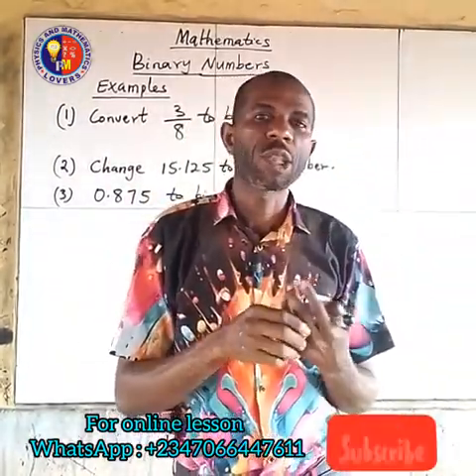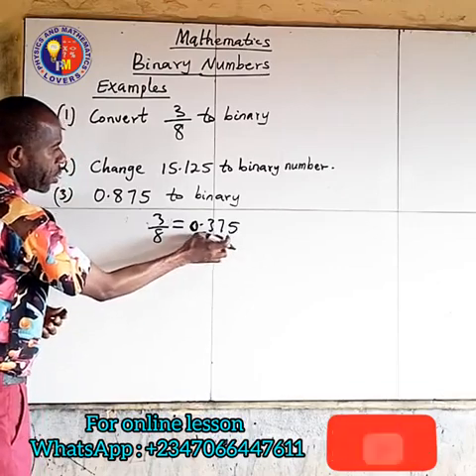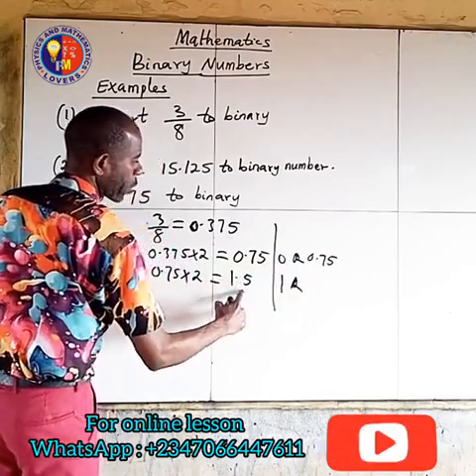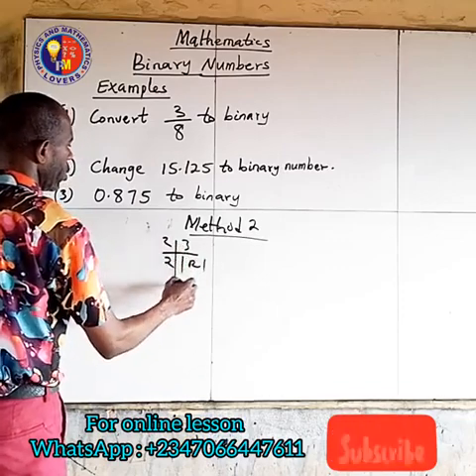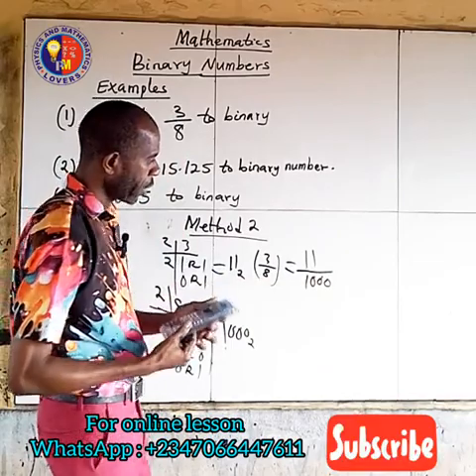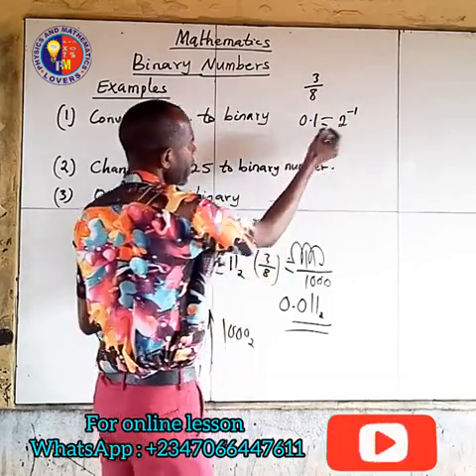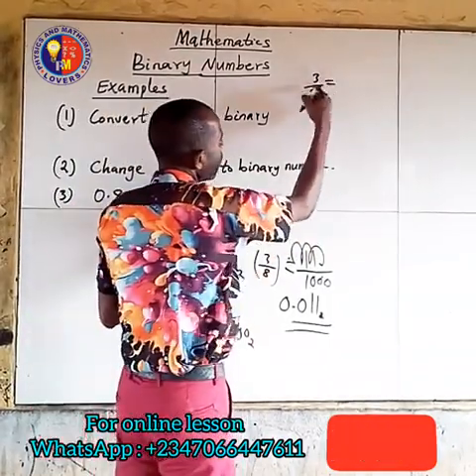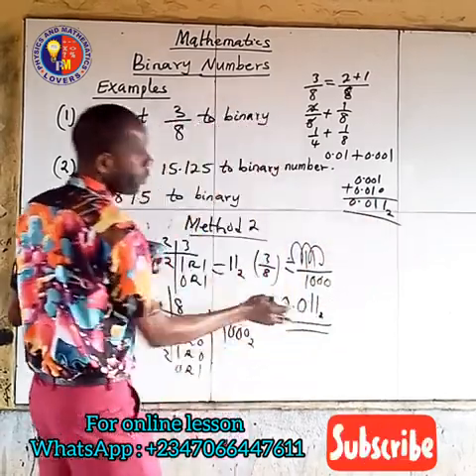CHANGING DECIMAL NUMBERS TO BINARY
Watch step by step conversion of decimals to binary